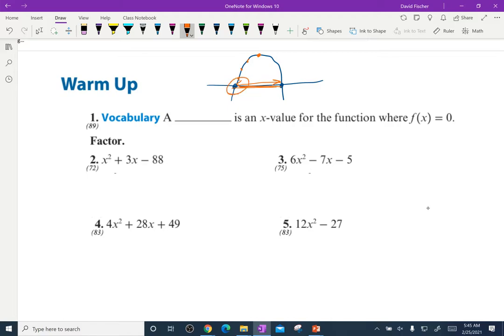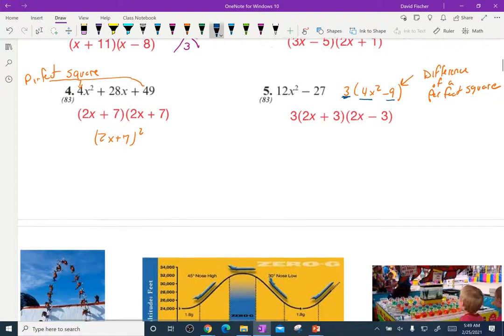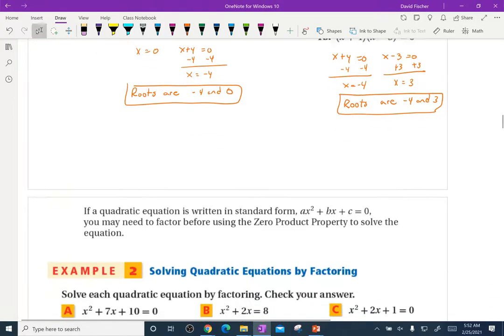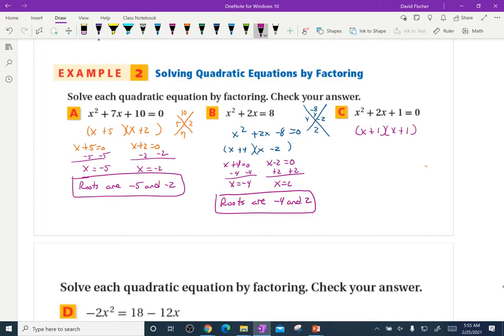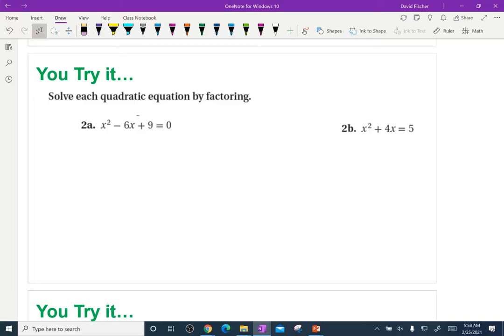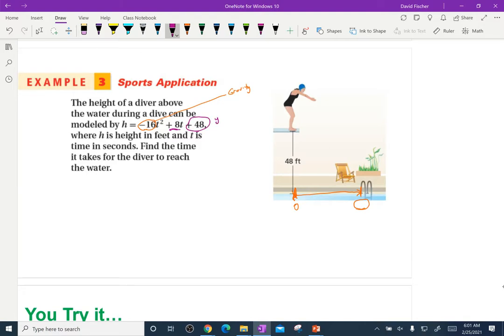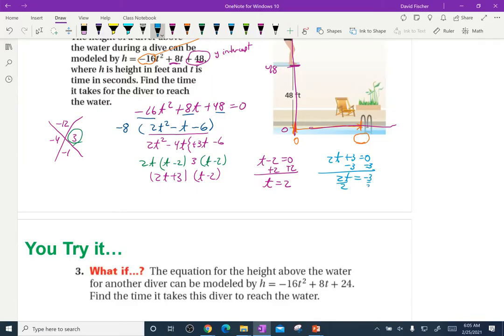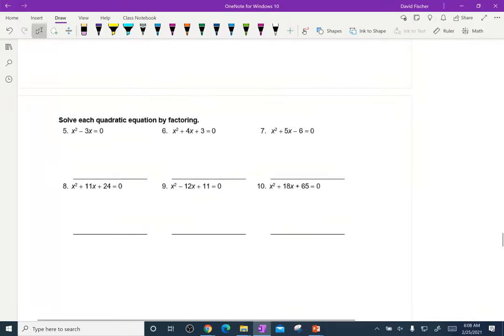Lesson 57-Finding roots/zeros by factoring